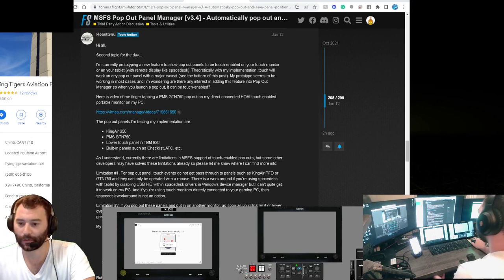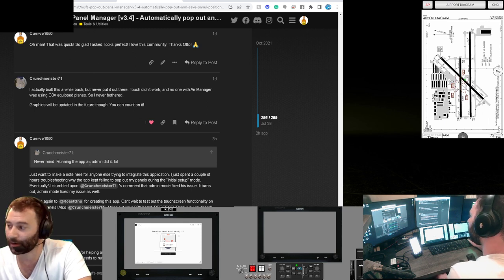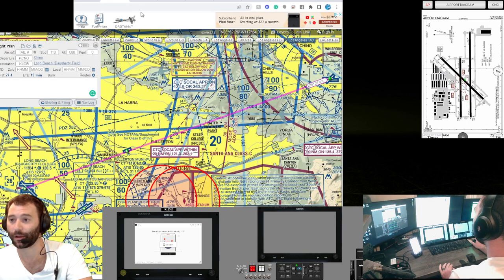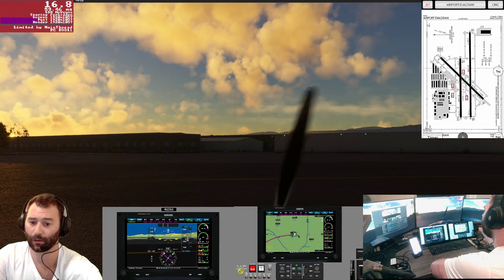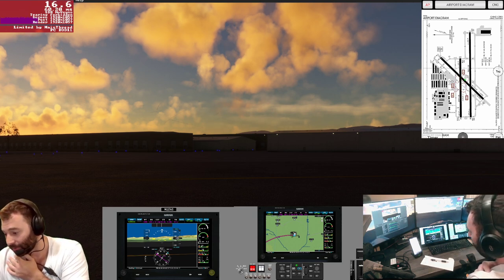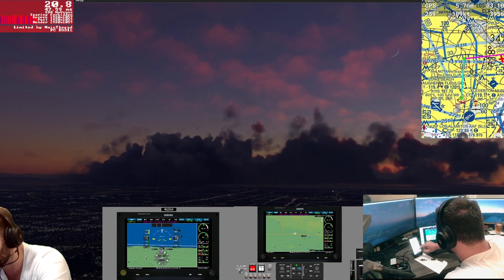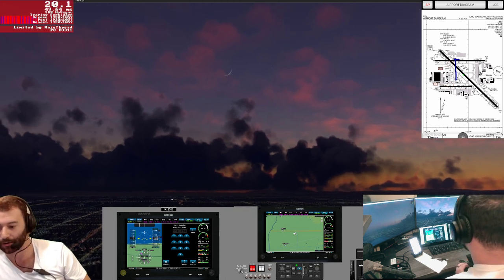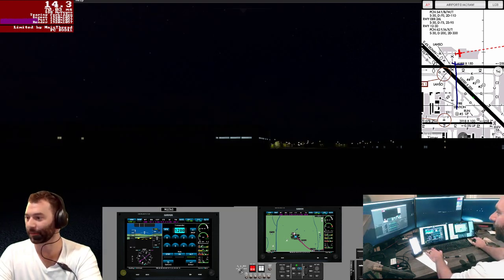MSFS2022 Fully Functional G3X Touch - MSFS Pop Out Panel Manager - G3X Bezel - PilotEdge Test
Huge thanks to the MSFS2020 Home Cockpit Community for creating these amazing add-ons to fill the gaps where Asobo has left them. As they say, if you want something done right (...or fast), do it yourself. Thanks again to Stanley (RoastGnu) and Crunchmeister71 for helping me get my simulator to this level of realism! It makes me a safer real-world pilot and my real-world passengers thank you for that too! :)

MSFS Pop Out Panel Manager - Automatically pop out and save panel position [Forum]